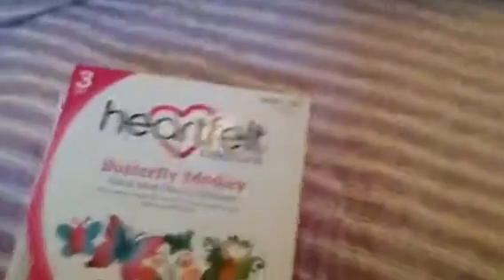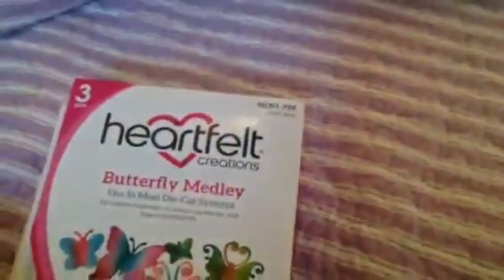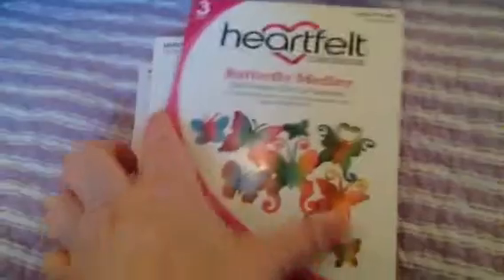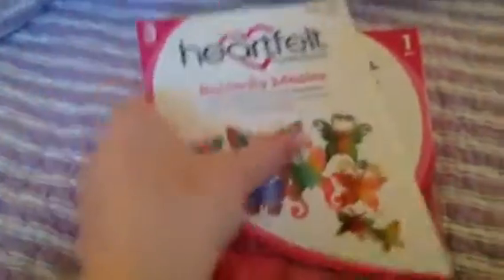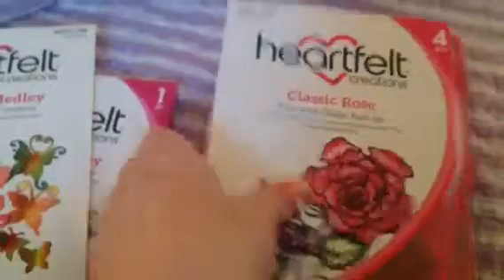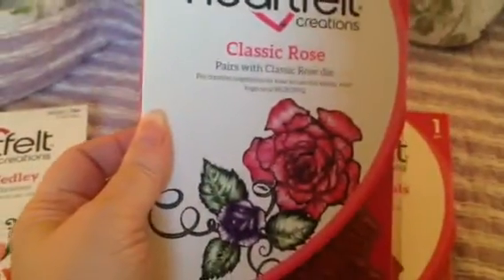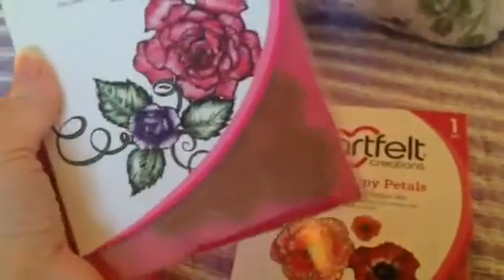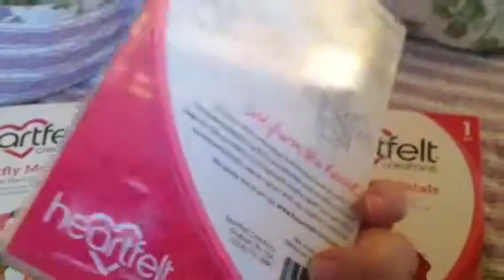HAUL - PW 2018JUL ?? 50% Off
Paper Wishes will be leaving their warehouse and moving over to their Amazon.com site ONLY ... this mean ALL regular priced items are on sale for 50% off -- I assume it's until the end of January ugly 2018 ... either way - things are selling out faster than their inventory can keep up!!!
Paper Wishes Order

Heartfelt Creations
Butterfly Medley - stamp/die set